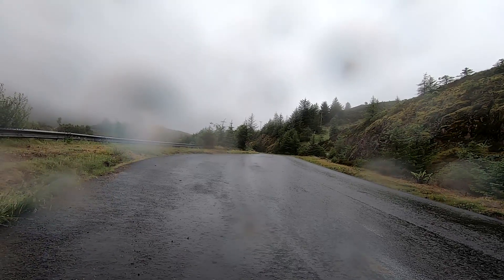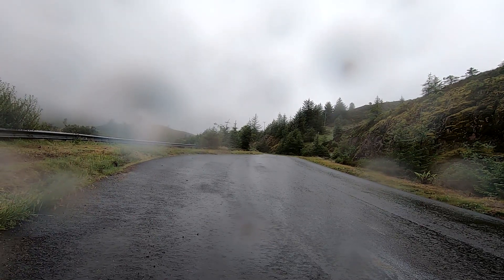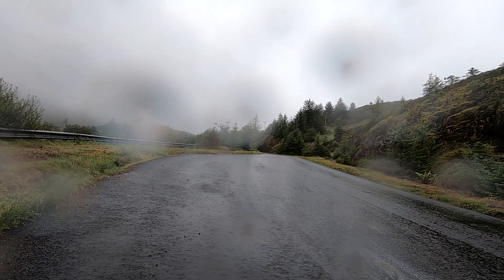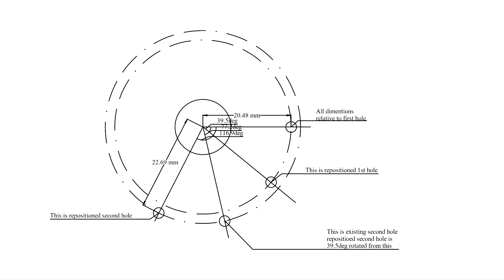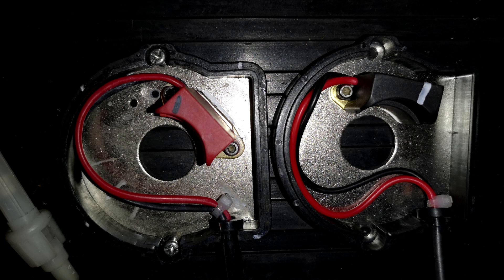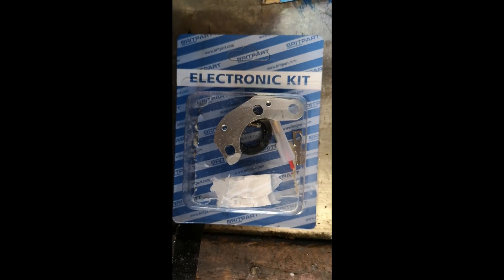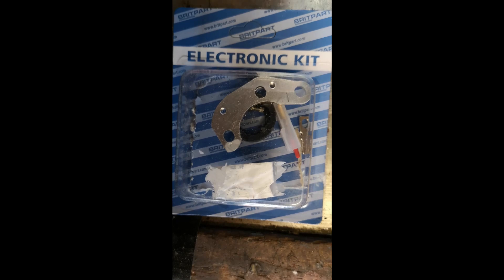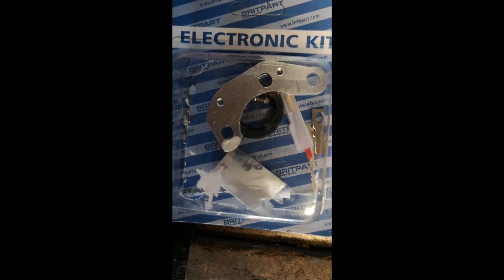Austin Seven Electronic Distributor Failure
My Austin Seven, fitted with an electronic distributor fails on holiday in the Highlands of Scotland